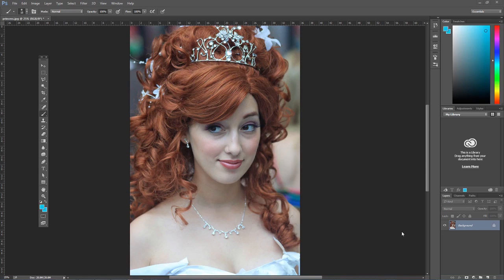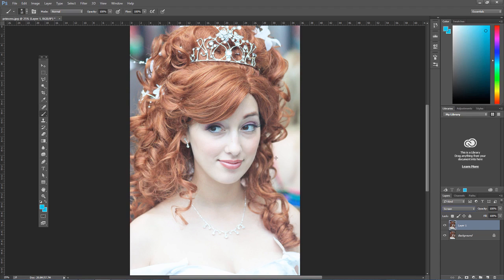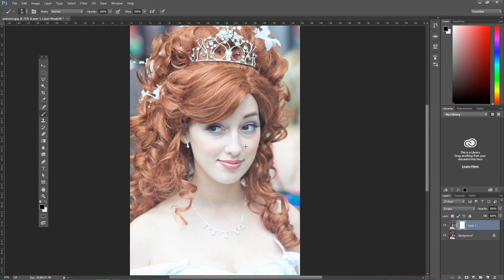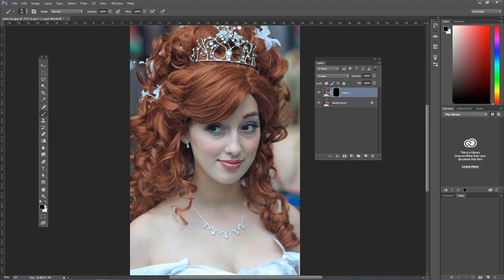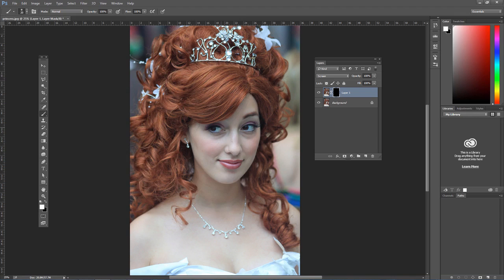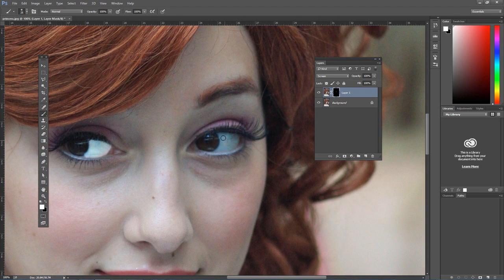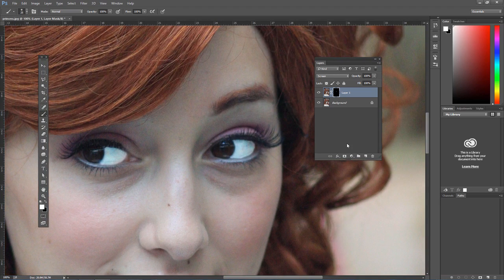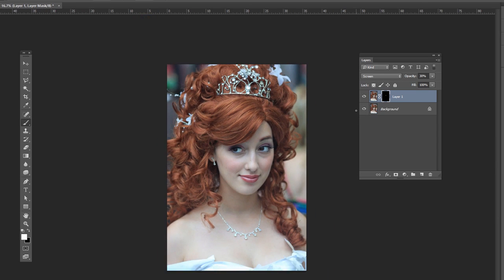23 Whitening Eyes In Photoshop Tutorials